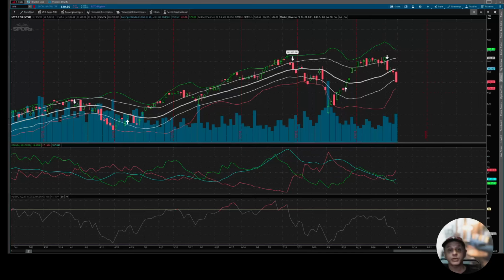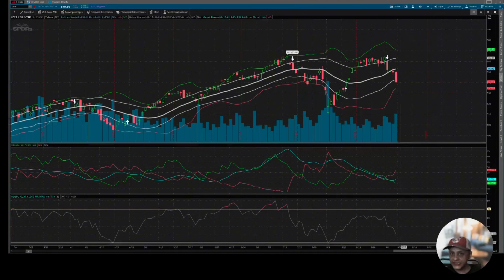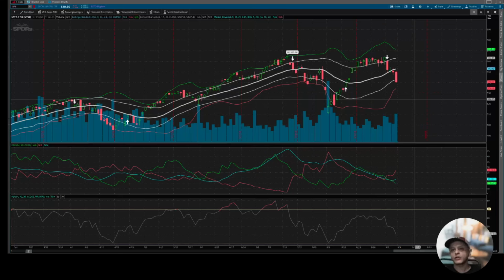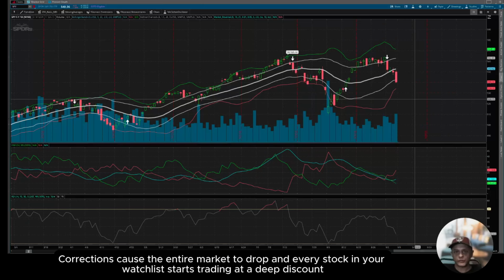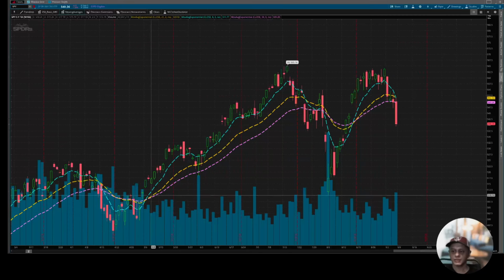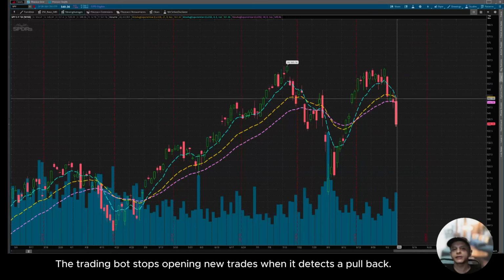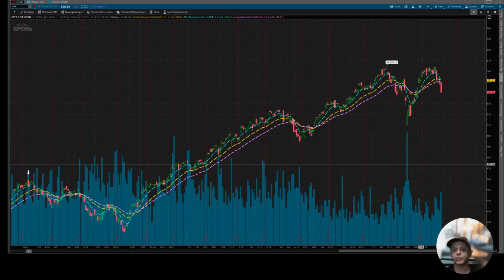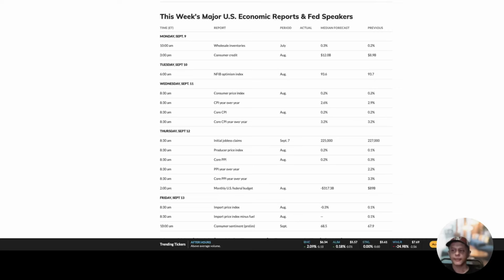9/9/24 | 10% correction in QQQ! | Presidential Debate, CPI, PPI next week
- Come join 1000+ like minded option traders.
- Trade with us every day of the week on our discord server

SeptemBEAR is doing exactly what it is supposed to. QQQ just had a 10.8% correction. Is it over? With the Presidential debate next week, followed by CPI and PPI, all bets are off. I have also talked about how to approach a correction and some ways of handling it.